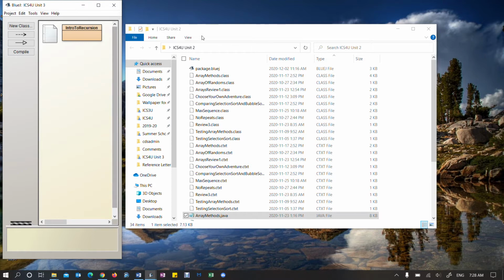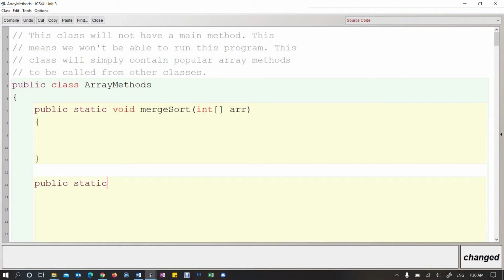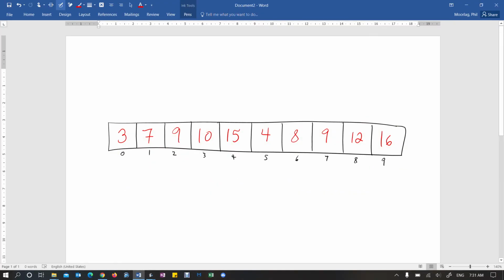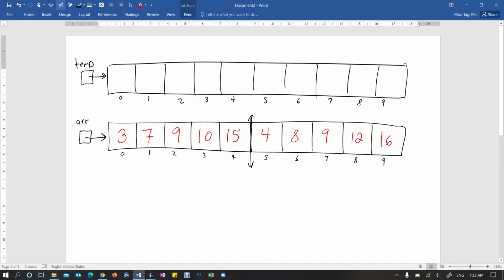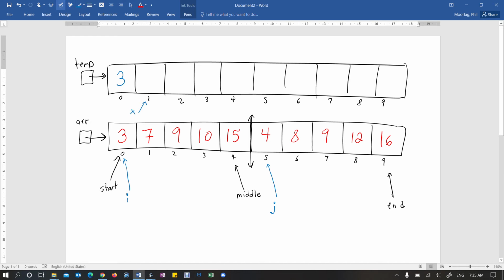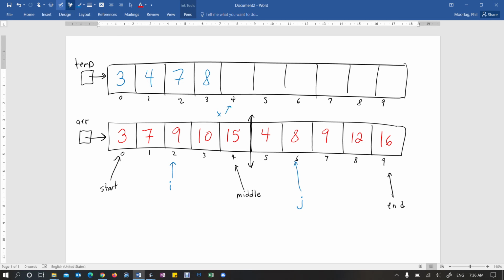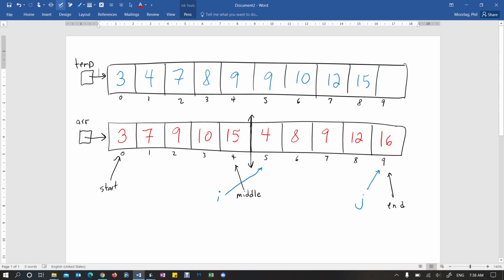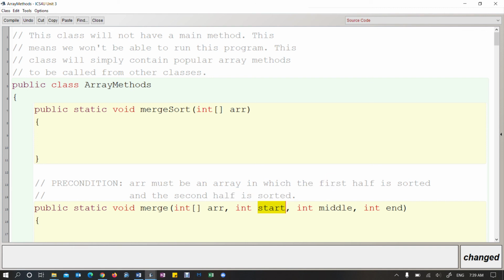MergeSort (part 1)